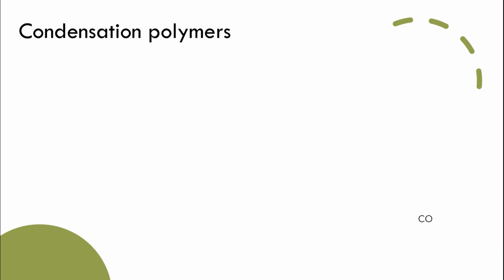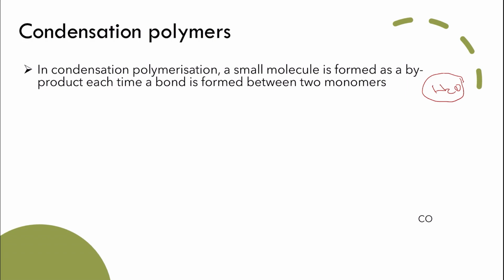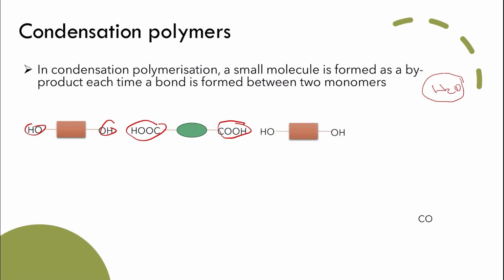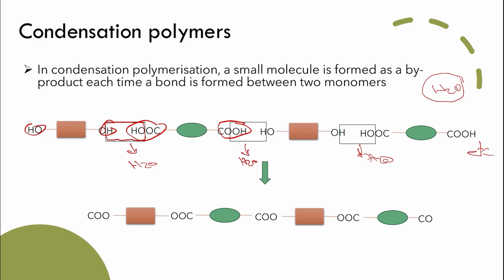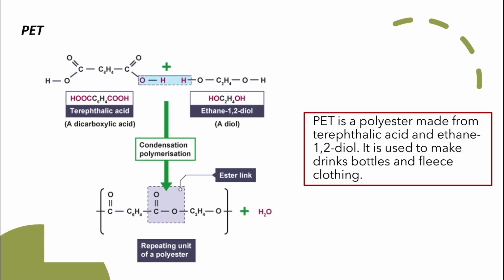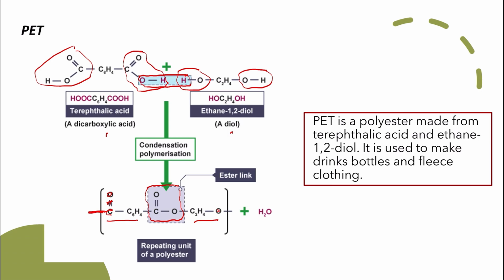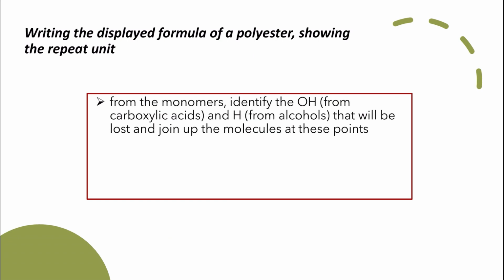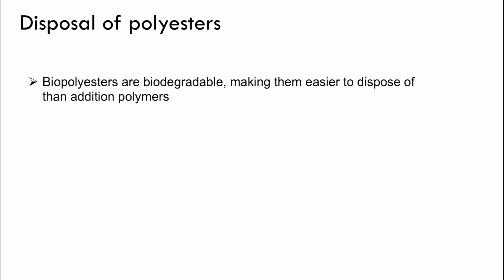Condensation Polymers AQA GCSE Chemistry